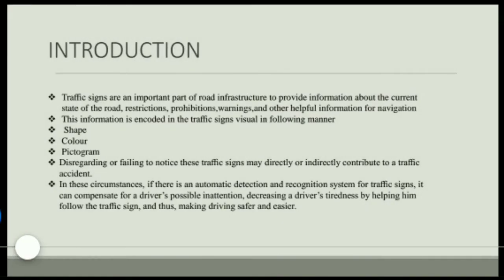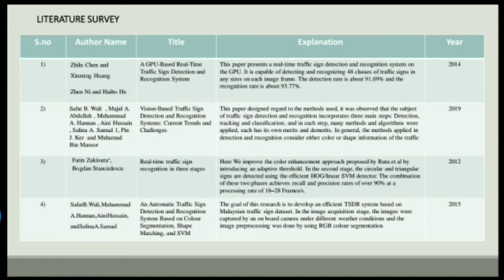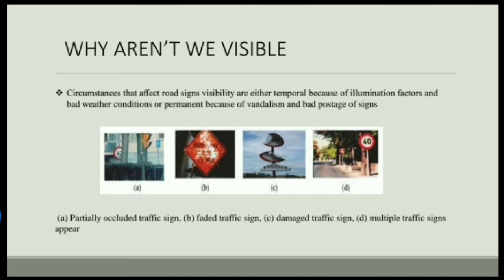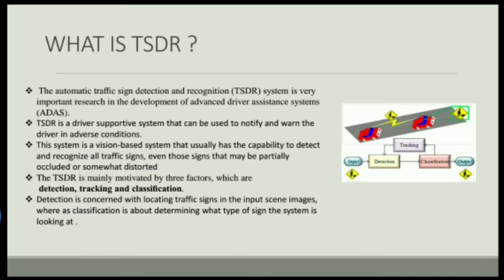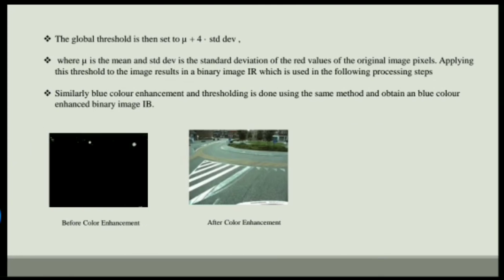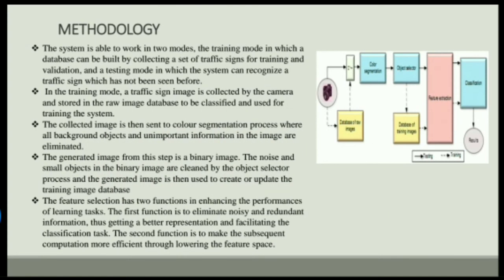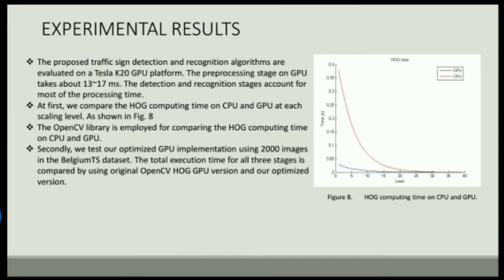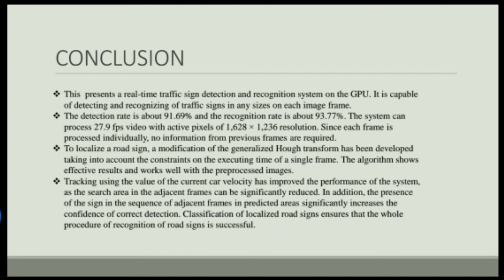SEMINAR ON TRAFFIC SIGN DETECTION AND RECOGINATION SYSTEM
In the era of automation,There is need to automatic Traffic sign detection and recogination system which can help in preventing Road Accident .